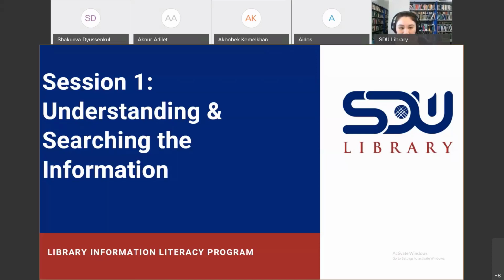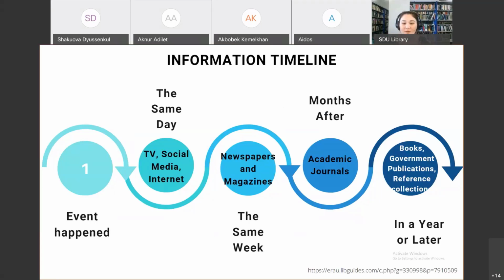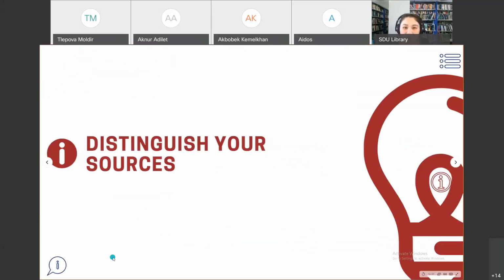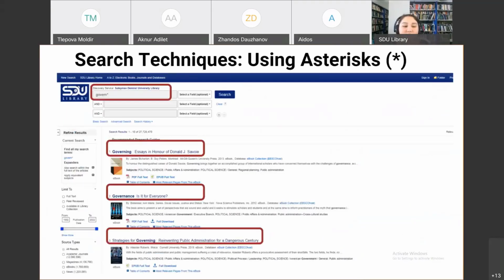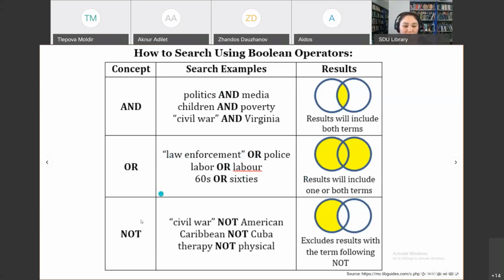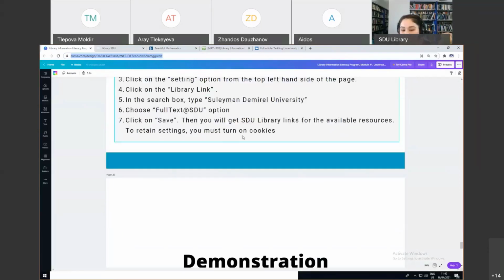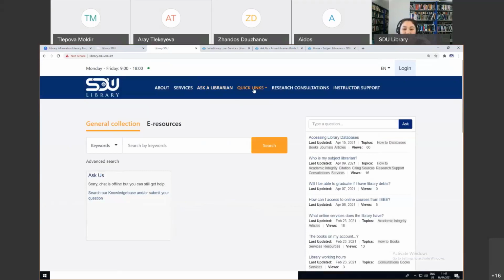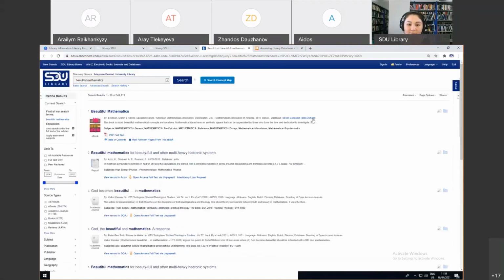[MATH370] Library Information Literacy Program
Understanding & Searching the Information
The session objectives:
Information and Its Creation
Information Sources & Types
Where to find information
Library Website and Databases
Search Strategies and Keyword Building